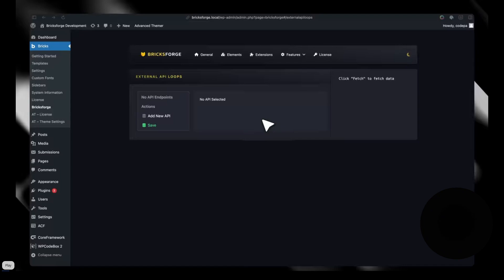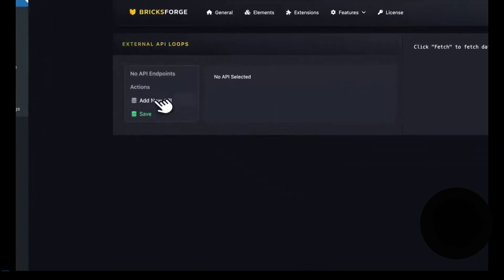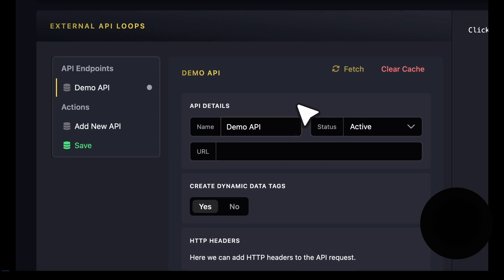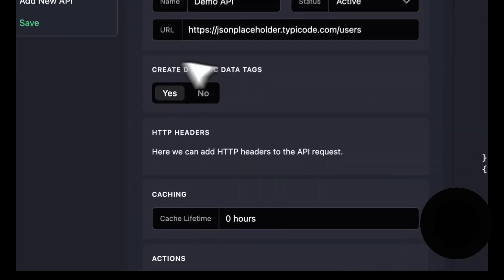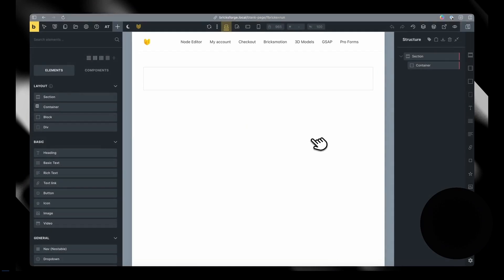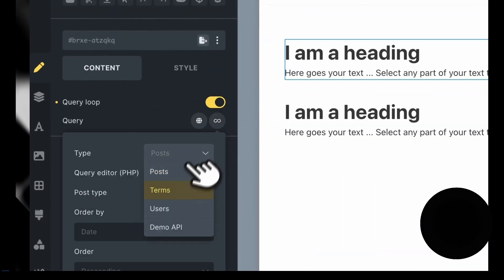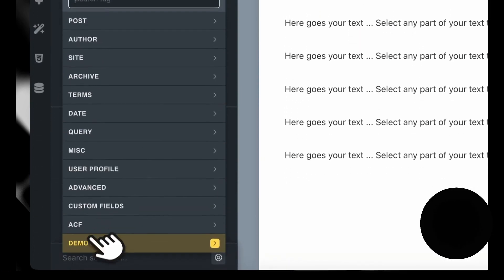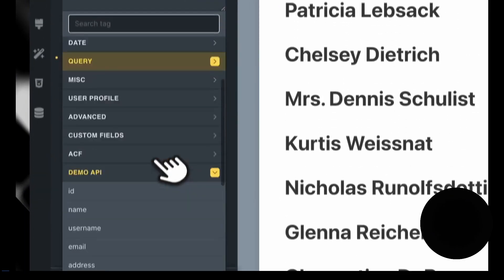NEW: Call External APIs in Bricks Builder with Bricksforge